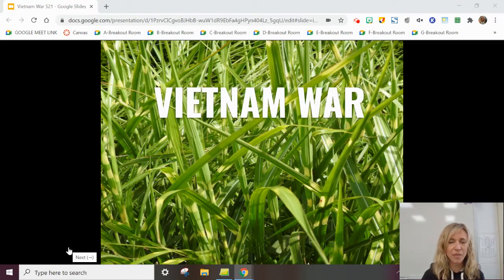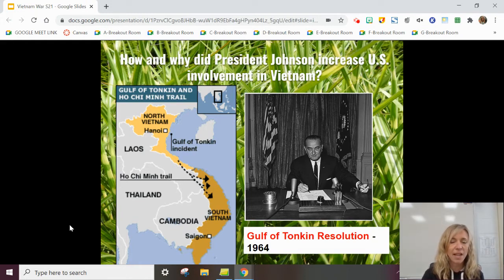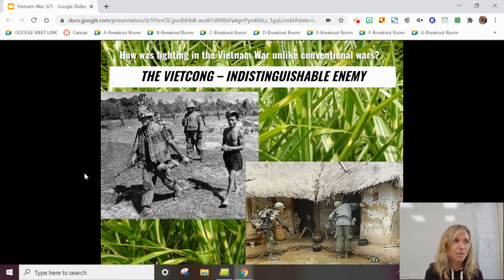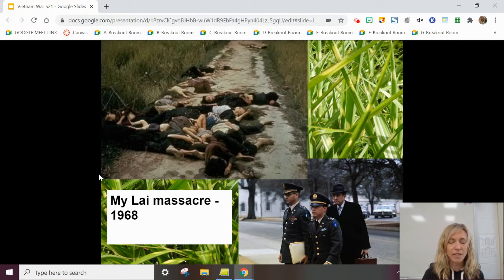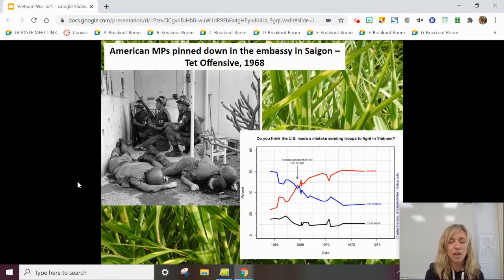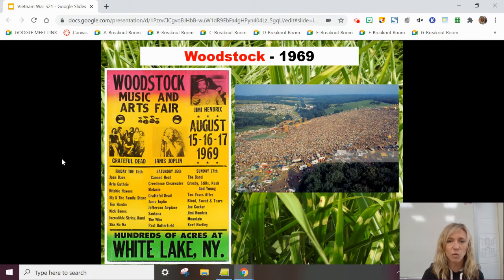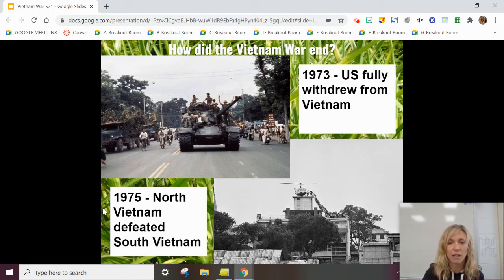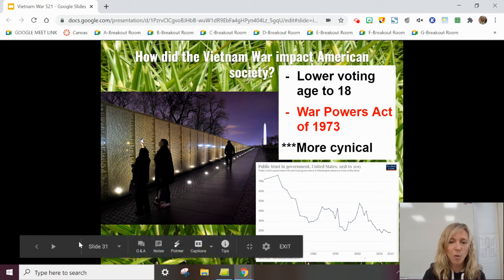The Vietnam War (Short Version)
Mrs. Ulrich examines America's involvement in Vietnam and its impact on the United States.